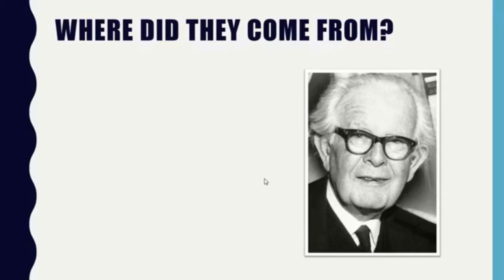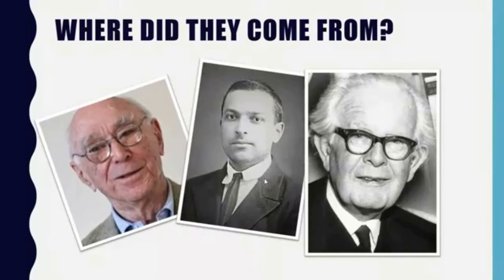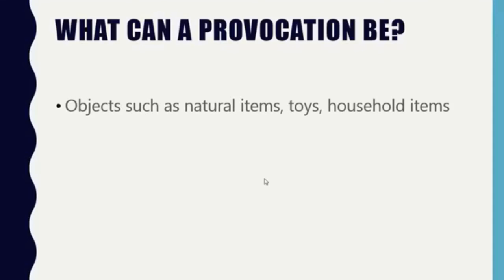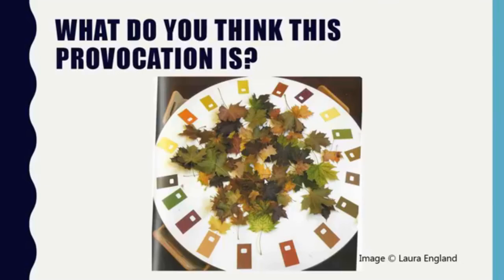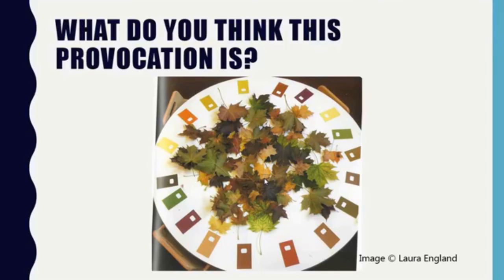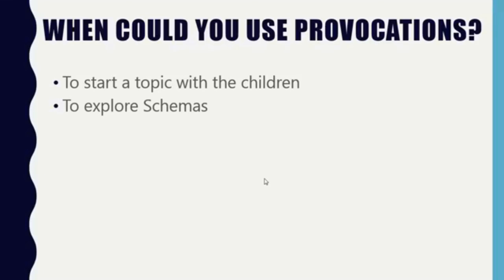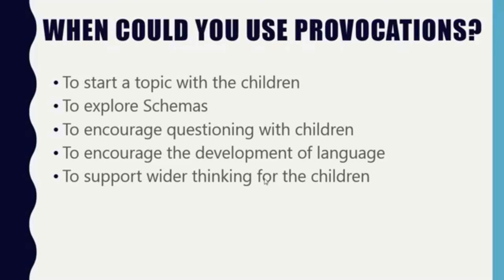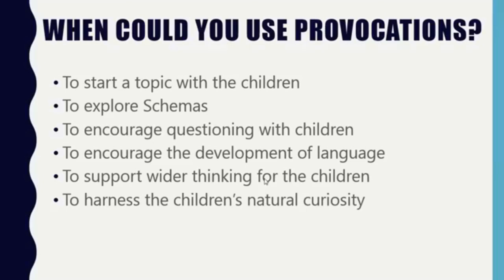Provocations in the Early Years - Webinar Recording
Glenn (AKA The Male Practitioner) is talking about Provocations in the Early Years - what they are and how we can use them to extend children's learning.

This video is from a previous Facebook Live webinar from April 2020.